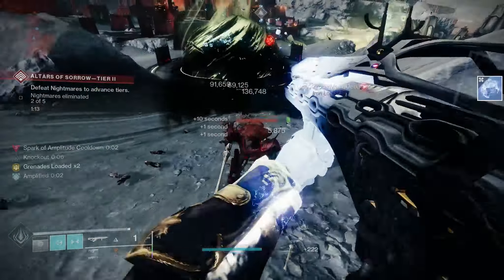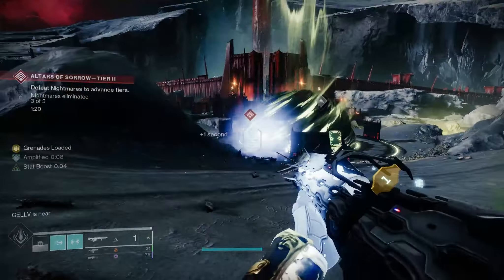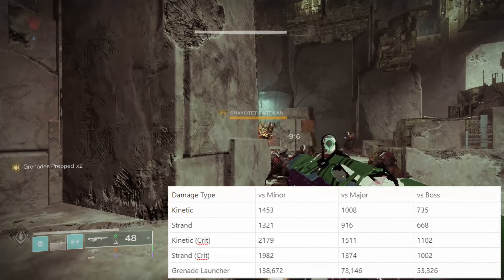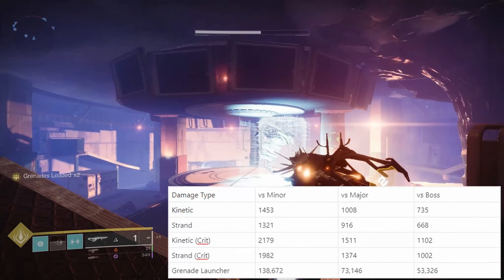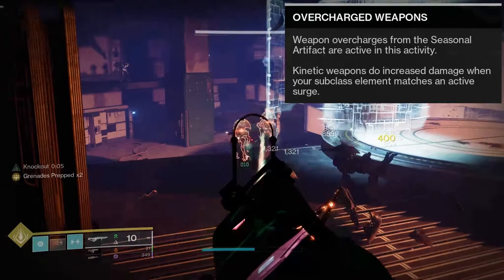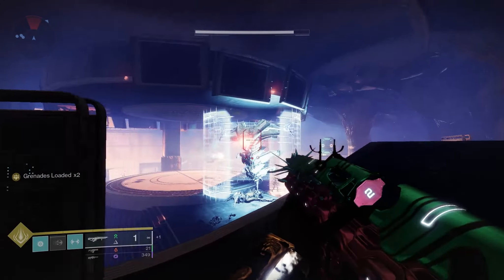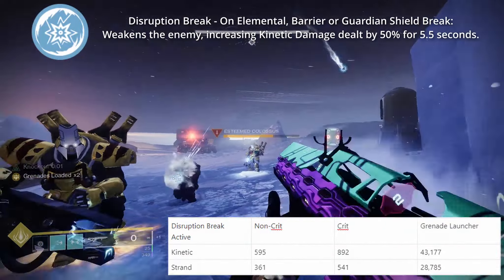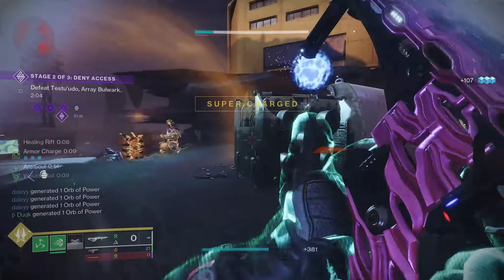You're Using Quicksilver Storm Wrong! Be Sure To Make This Change | Destiny 2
Destiny 2 Lightfall

The quicksilver is an amazing weapon but did you know it might have actually got worse once you equipped the exotic catalyst? Kinetic primary weapons have a special inbuilt quality to them where they do 10% additional damage to unshielded enemies. And the base version of quicksilver before you add the catalyst meets this criteria. So this version can be better depending on the circumstance.
Surges found in all end game content are easier to meet the requirement for as a kinetic too. These bring up damage of weapons which match them by 25%. But kinetics work a little differently. They will receive the damage boost by default so long as your subclass matches the active surges. This season its always Arc and either Void or Strand. Equipping the anti barrier auto rifle mod will also enable the surge boost regardless of catalyst or not.
The weapon perk disruption break can also be used, when an enemies shield is destroyed with a disruption break weapon they take 50% more kinetic damage for 5.5 seconds. This applies to the kinetic quicksilvers grenade too, but does not benefit the strand version.